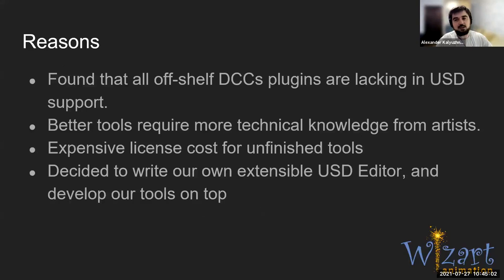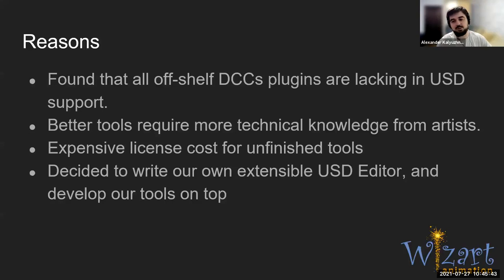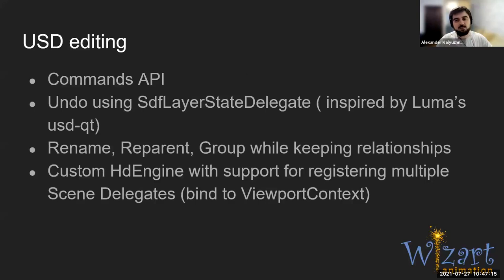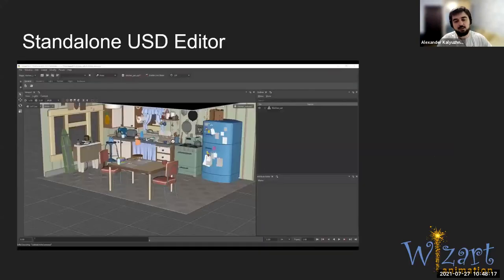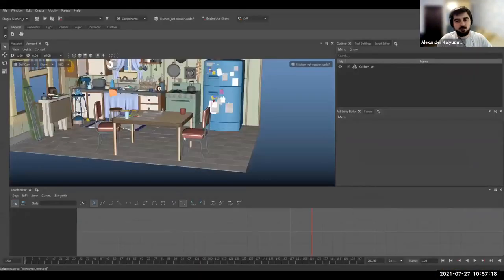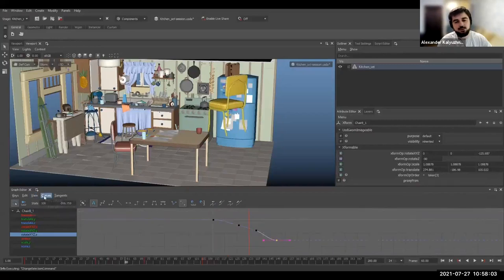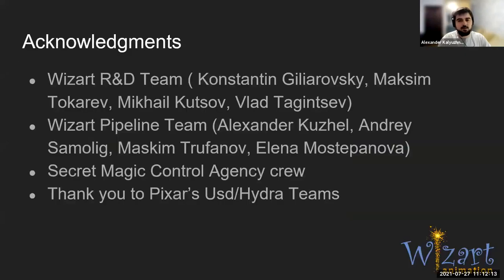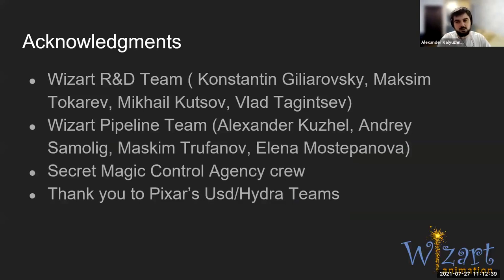Wizart DCC Platform in Production - The Pipeline Conference 2021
Speakers

- Alexander Kalyuzhnyy(Speaker)Wizart Animation, R&D Supervisor
- Alexey Staroselets(Speaker)Type Thursday, Graphic Designer/ Typographer

This talk focuses on how Wizart Animation completely transformed their pipeline and moved their development towards USD, evolving their in-house USD editor and using its extensibility to make an animated feature.

As an indie animation studio for Netflix’s Secret Magic Control Agency, we completely transformed our pipeline and moved our development towards USD. In the migration process, we found that none of the existing USD plugins could satisfy our pipeline goals, be affordable for our budget constraints, and simply easier for our artists to learn. Instead, we developed an extensible direct USD editor with the long-term goal to open-source it to the wider community. This talk is focused on evolving our in-house USD editor and the example of how we used its extensibility to make an animated feature. To name a few:

• Direct USD Scene Assembly, Modeling, and AnimX tools
• Hair System with the full graph in USD/Hydra
• Lighting toolset, with procedural on-demand scenegraph generation engine
• Non-Hydra based rendering backend for the final frame rendering